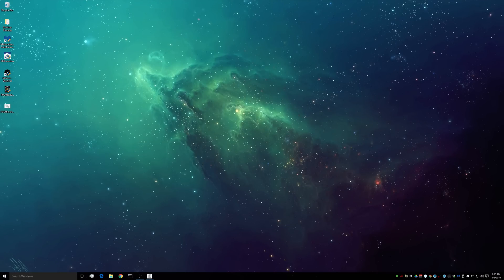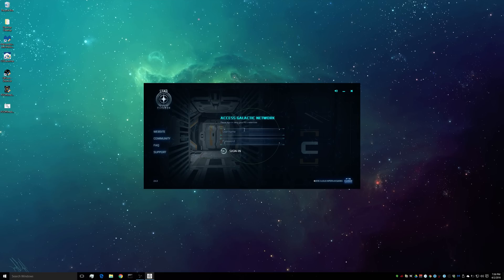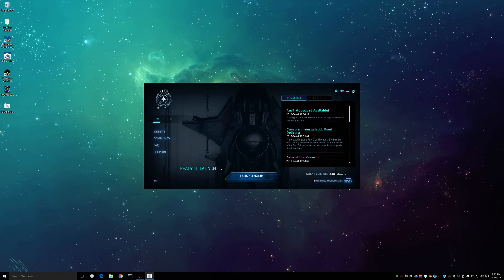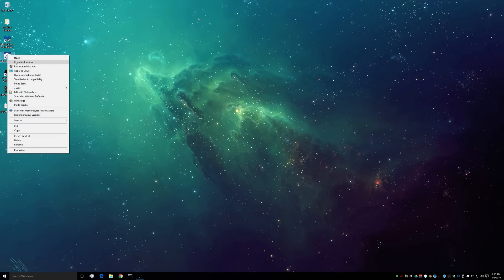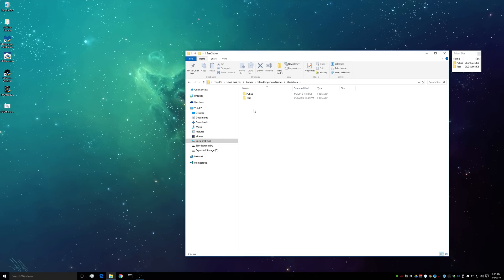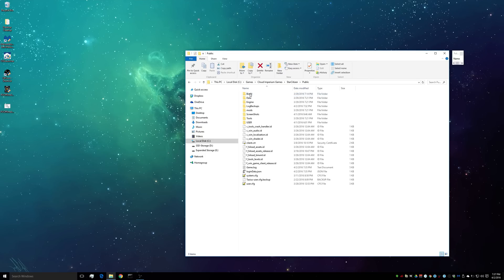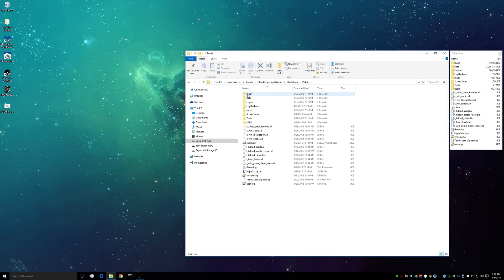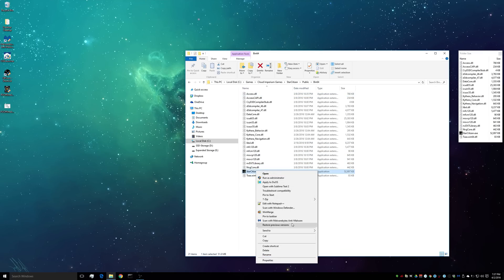How To: Launch Star Citizen Without Signing In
Steps:
1) Open CIGLauncher.
2) Sign In.
2b) PTU users, select the PTU tab, then close out of the Launcher.
4) Right Click on CIGLauncher, Open File Location.
5) Open Star Citizen folder.
6) Open Public folder.
6b) PTU users, open Test folder.
7) Open Bin64 folder.
8) Right Click the StarCitizen executable.
9) Send to Desktop
10) Set Administrator Permissions if need be.
11) Double Click Star Citizen Shortcut to launch without signing in.
12) Enjoy!

Troubleshooting:

Voice Attack, FreePie or other software doesn't working:
-Make sure StarCitizen is running as Administrator.

Login Failed:
-Close out of client and relaunch from Shortcut.
-If it fails again, relogin to refresh .json file, then try shortcut again.
-Problem still persists, goto website and reinitialize hanger. relogin.

Thanks!